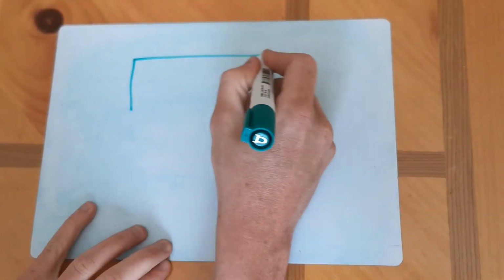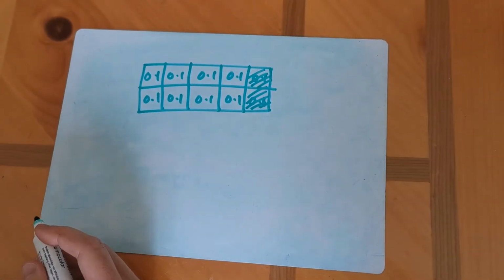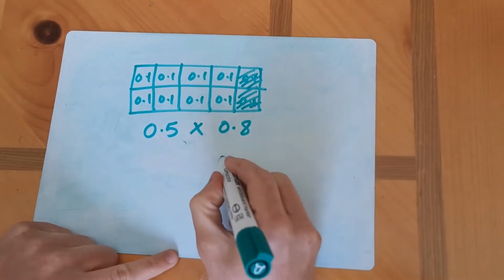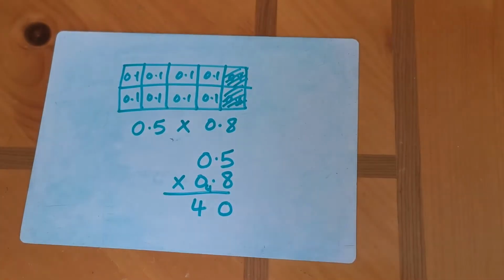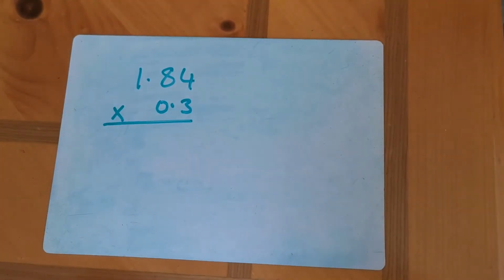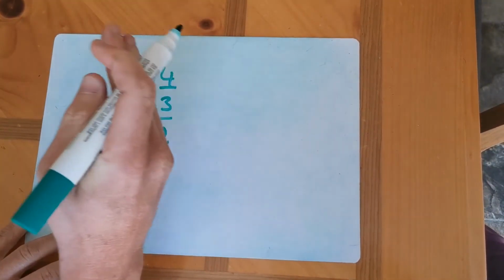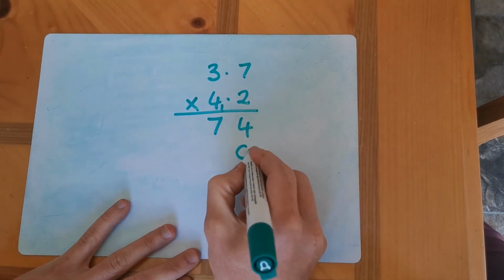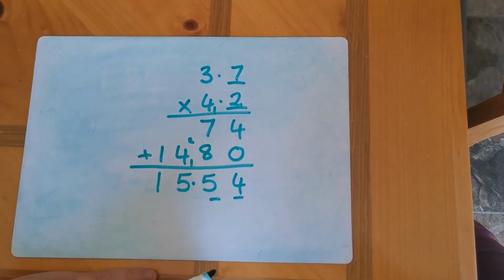Decimal x Decimal Multiplication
Video for 6th Class